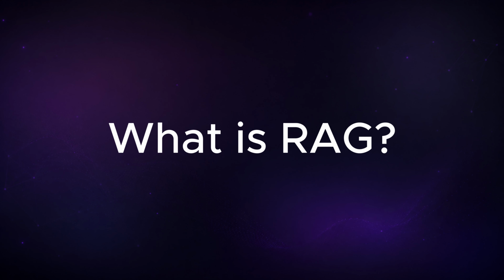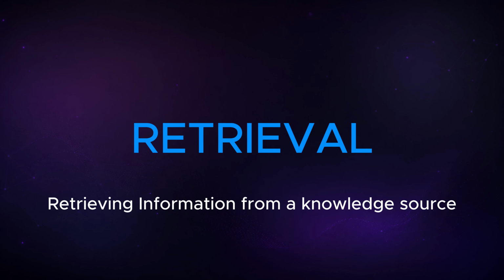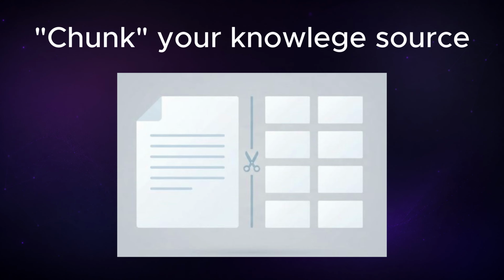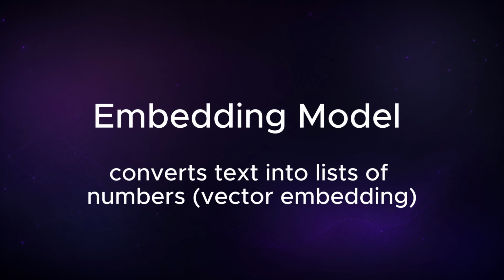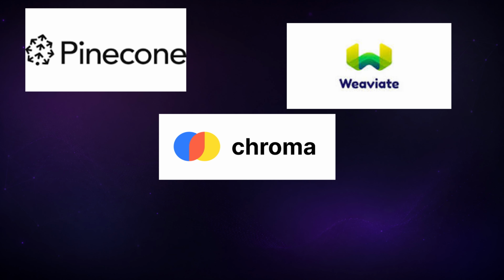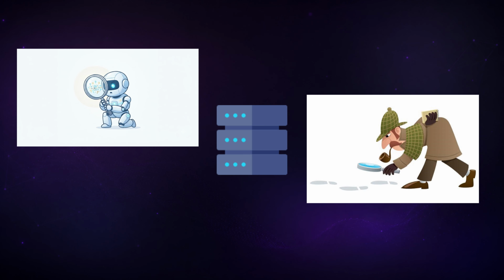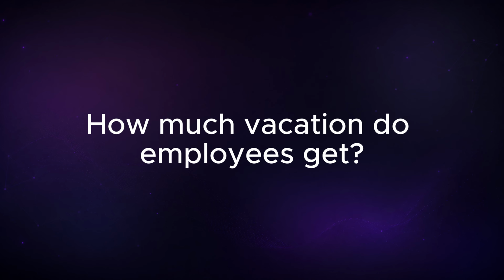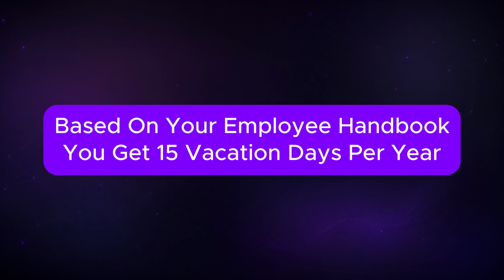RAG Explained in 8 Minutes (Beginner's Guide)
Want to understand what Retrieval-Augmented Generation (RAG) actually is? In this beginner-friendly tutorial, I'll explain what RAG is, why it's useful, and how it works using simple examples and easy-to-follow visuals. No math, no complex jargon—just a clear conceptual introduction to one of the most important techniques in modern AI.

In this video you'll learn:

What RAG (Retrieval-Augmented Generation) is
Why RAG is useful
How RAG works at a high level
What vector embeddings and vector databases are
How RAG helps AI generate more accurate answers

Whether you're getting started with AI, LLMs, or AI engineering, this video will give you the foundation you need before building your first RAG application.